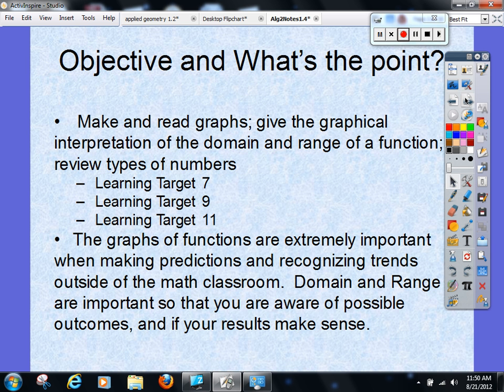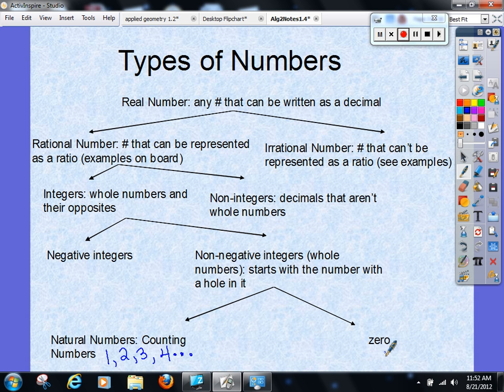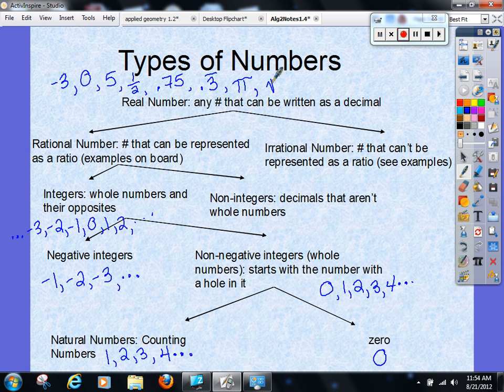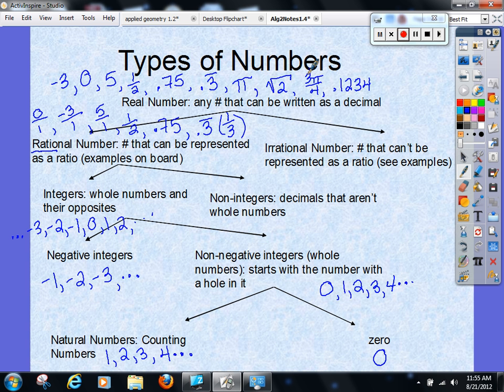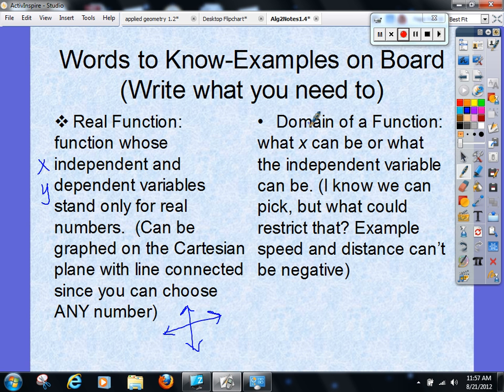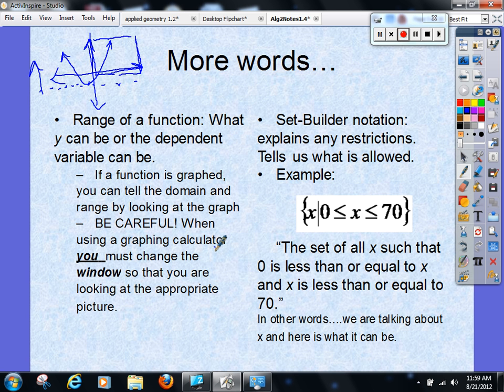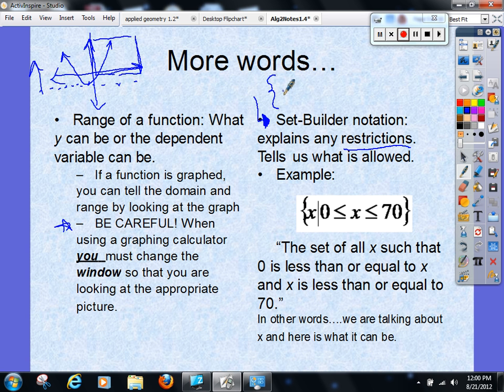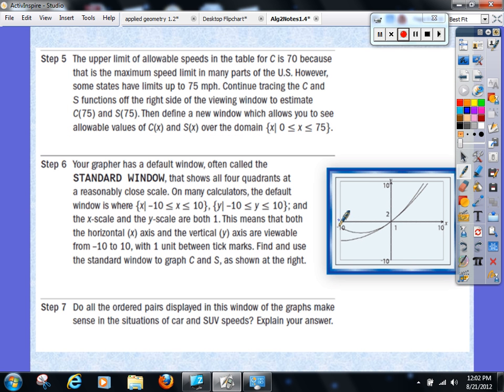1 4notes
These are the notes from section 1.4.  Enjoy!